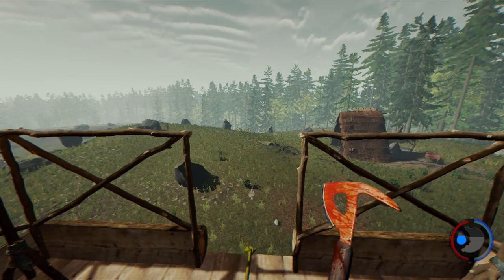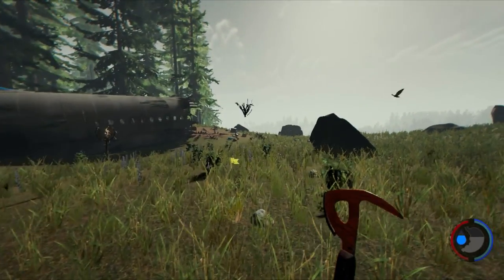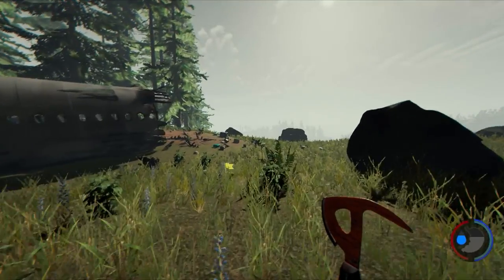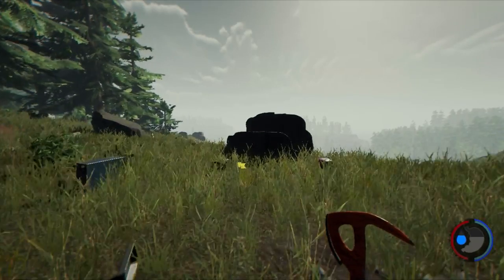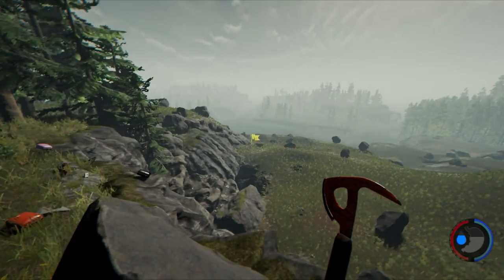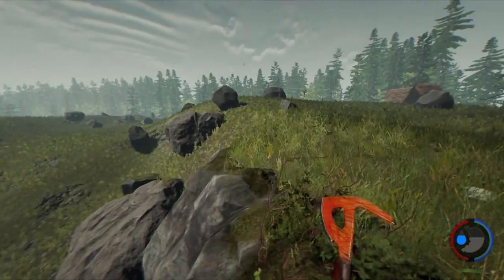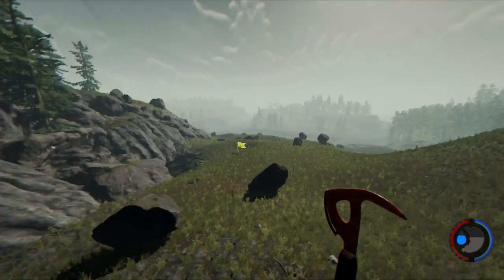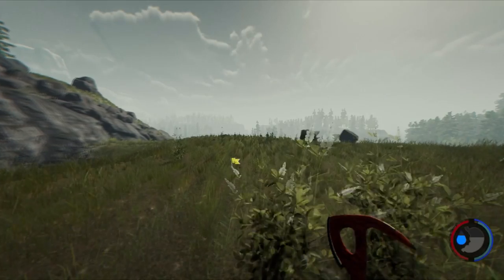HOW TO DESTROY/DELETE A LOG SLED WITHOUT MODS!!!! - The Forest Gameplay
Welcome to a new episode of: The Forest!

Hi, My name is Lupaz and i like to make gaming videos for everybody who is interested!

So that more people could see it!